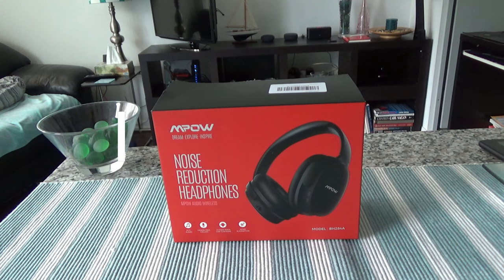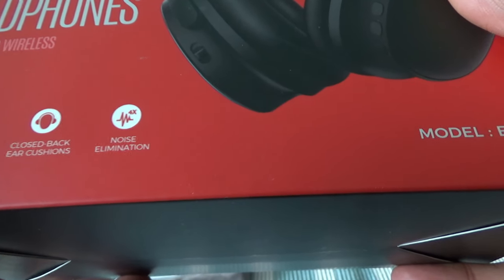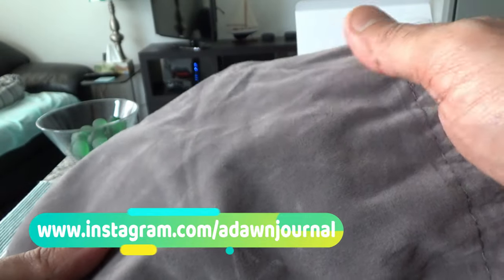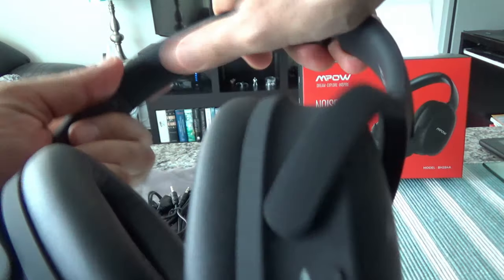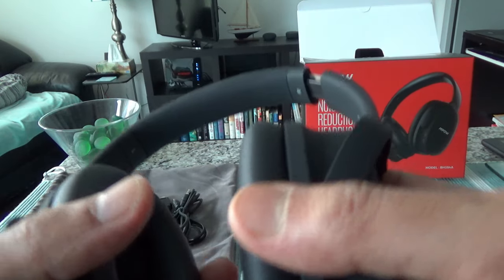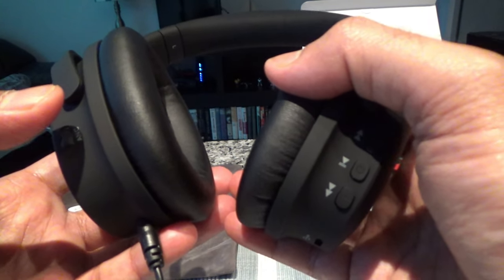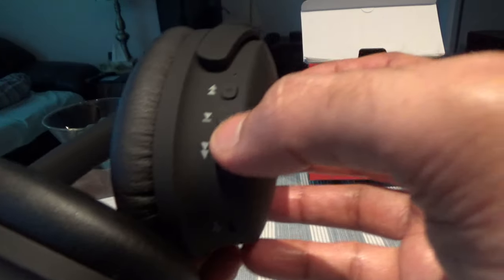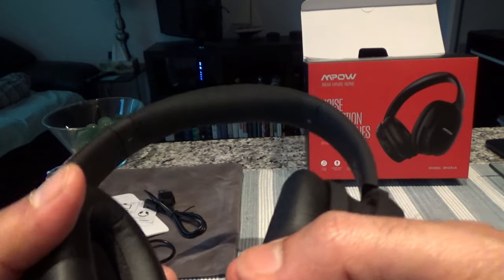World's Best Cheapest Noise Cancelling Headphones | Mpow H10 ANC Bluetooth Headphones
I have been looking for a cheap, but good quality Noise Cancelling Over Ear Headphones for a while. Then I found Mpow H10 Dual-Mic Active Noise Canceling Headphones on Amazon.

 Mpow H10 Dual-Mic Active Noise Canceling Headphones caught my attention becuase of its high ratings and low price.

Some of the features:
- Upgraded Dual-mic ANC Technology.
- Soft protein ear pads are comfortable.
- 30 Hours battery life.
- Audio cable can be used if you don't want Bluetooth or battery dies.
- Sound quality is not bad, but sounds better with ANC on.

In this video, I will look at  Mpow H10 Dual-Mic Active Noise Canceling Bluetooth Wireless Headphones and will provide my honest review.